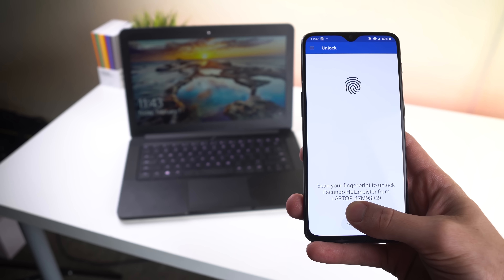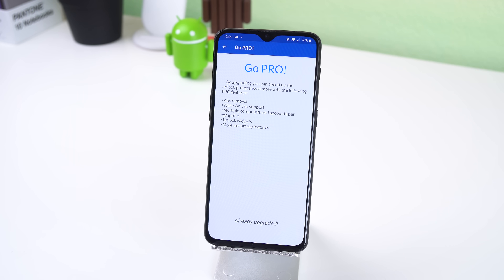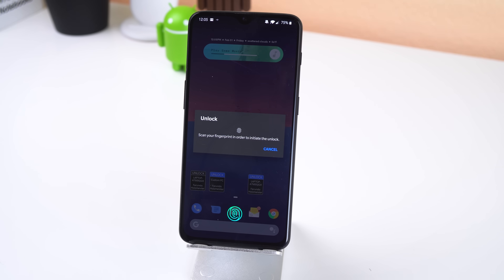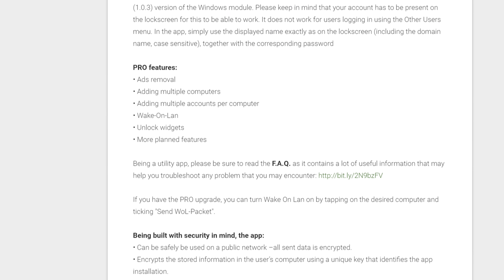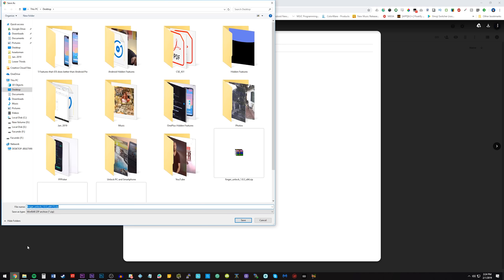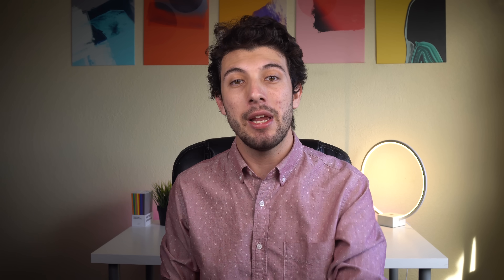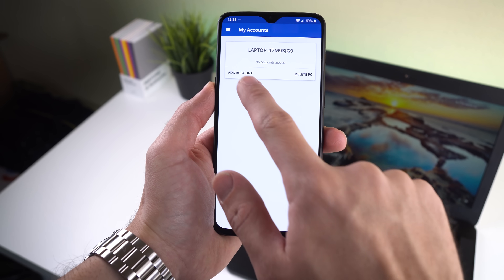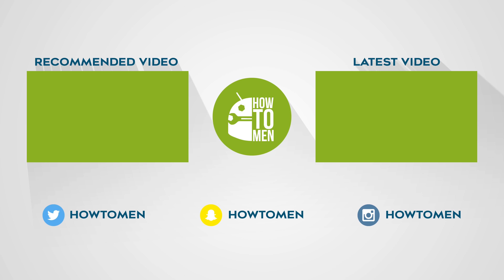Unlock your PC with your Android!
In this video, I'll be showing you how to unlock your Windows computer using your Android's fingerprint sensor. Enjoy!

(⊙.⊙(☉_☉)⊙.⊙) ▏ Social ▏(⊙.⊙(☉_☉)⊙.⊙)